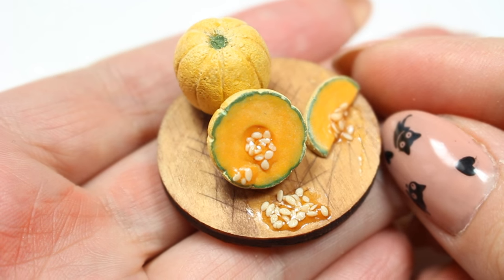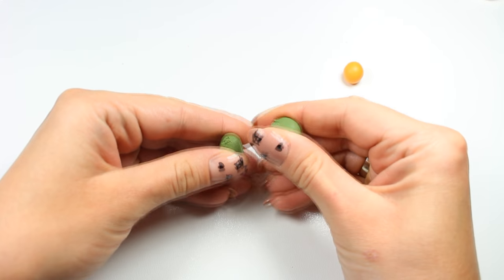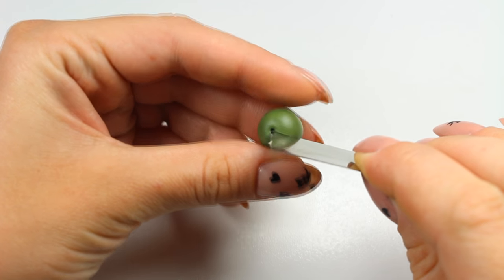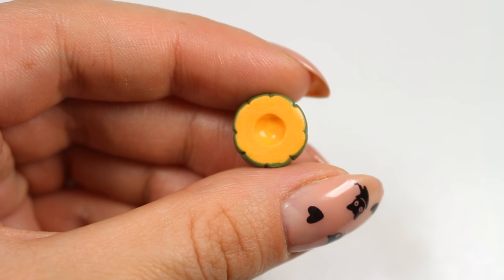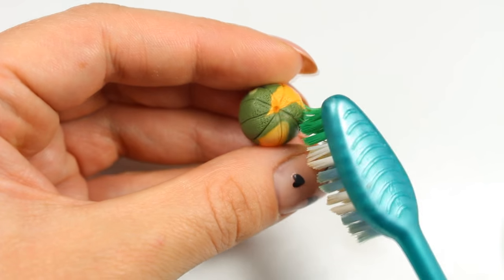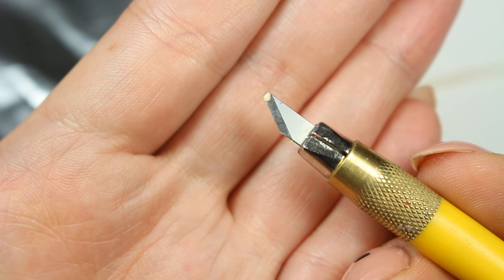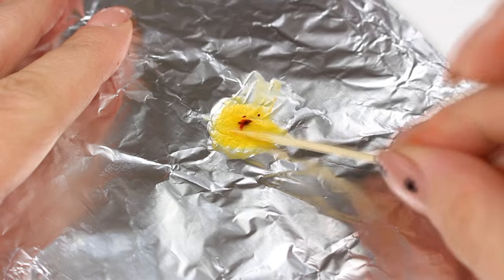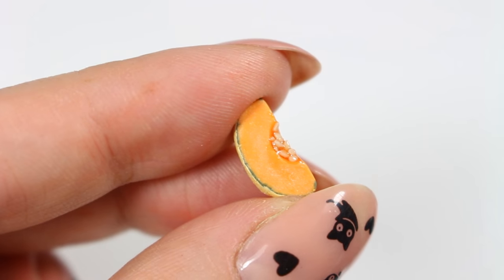Polymer Clay Melon TUTORIAL | polymer clay food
Hi charming guys! Ready to make some polymer clay food? In this tutorial I'm going to show you how to make miniature polymer clay melon.I hope you're going to like it!

Have a great time crafting!

Find me:

♥ I n s t a g r a m: @thischarmingstuff

♥ E t s y

♥ T w i t t e r: @tcharmingstuff

xoxo, A.

Please share your polymer clay creations with me by using thischarmingstuff on Instagram - I would love to see your stuff :)) !